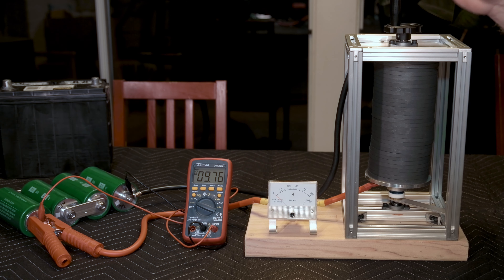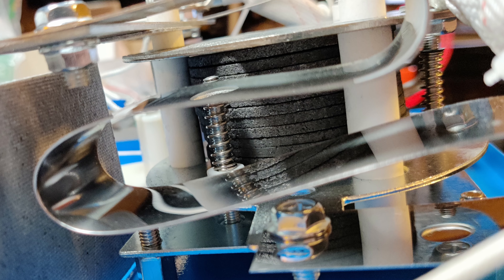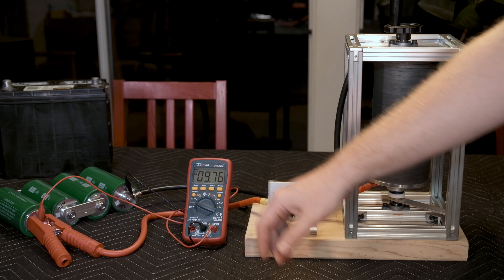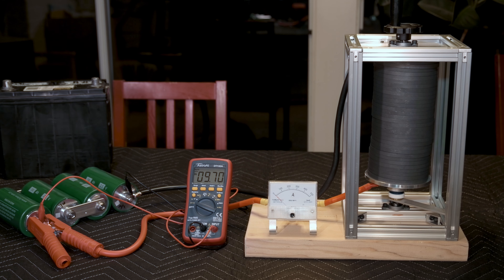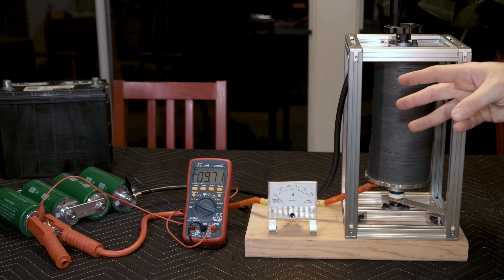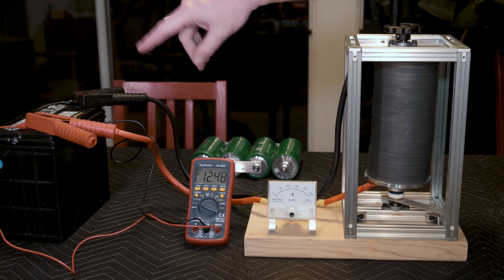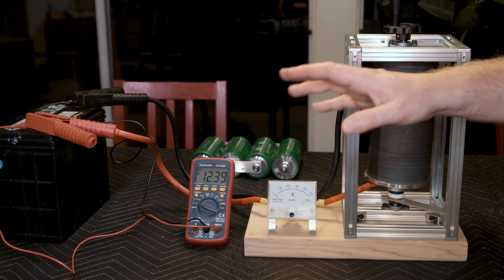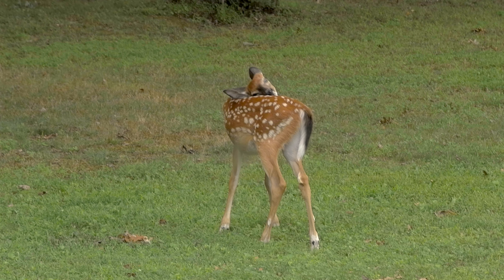My DIY 7,000 Amp Load Tester Went A Bit Wrong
So I built this monster load tester to test voltage drop under load for the new battery packs for our electric turbo project.  I didn't quite go as planned.  Be sure to join our new e-turbo forum If you'd like to contribute a buck or two to our (very expensive) cause - please

Link to the graphite discs on ebay
Aluminum extrusion
Extrusion corners
Extrusion angles
T Nuts
Metric hex bolts
Lead screw & nut
Die spring
1/2" Heat sleeving
3/4" Heat sleeving